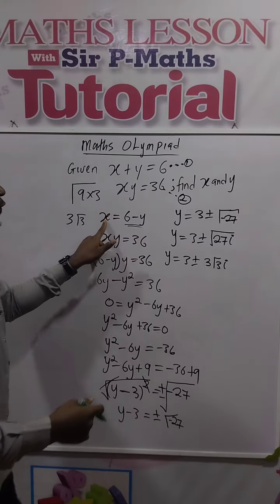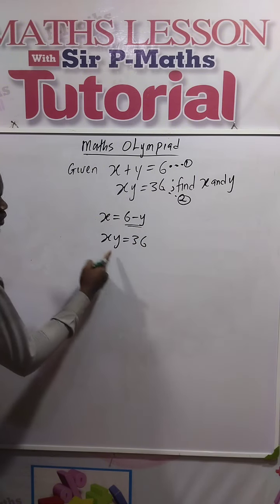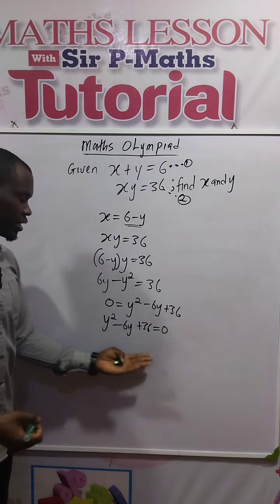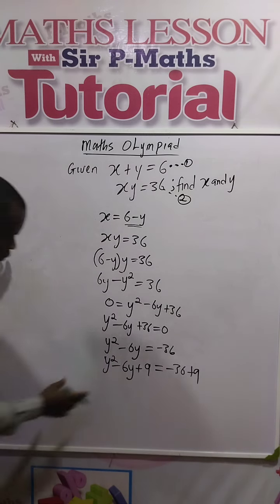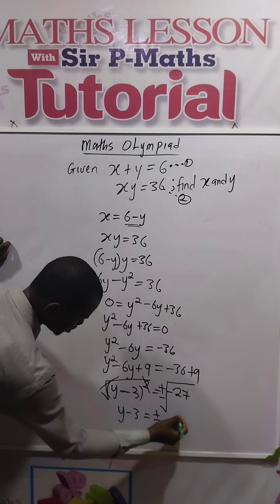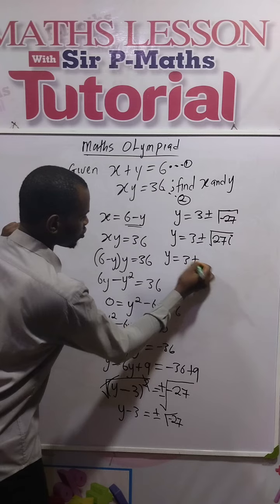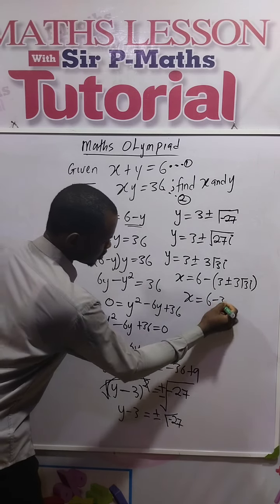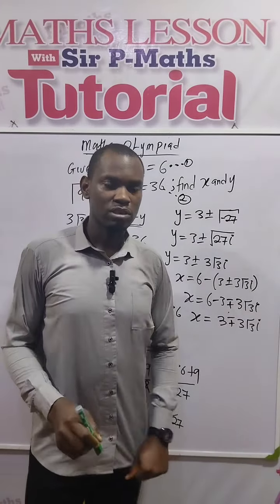Nice math Olympiad Question/Algebra/Simultaneous equation.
A better and simple way of solving this maths Olympiad Question.